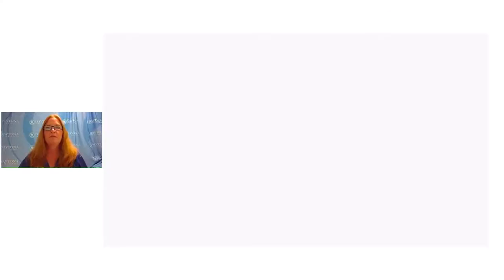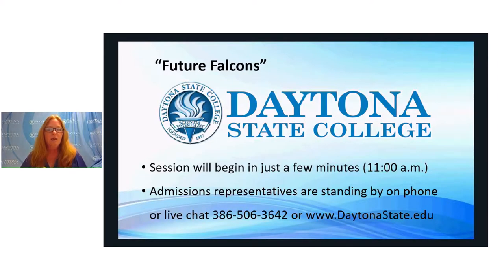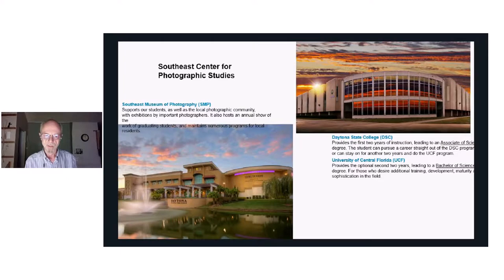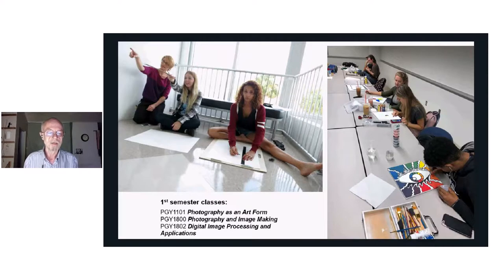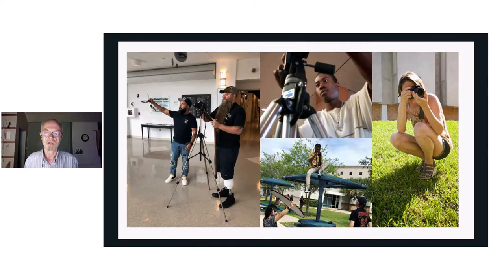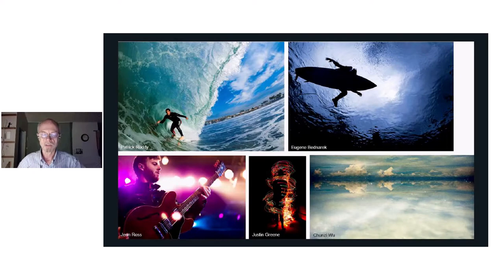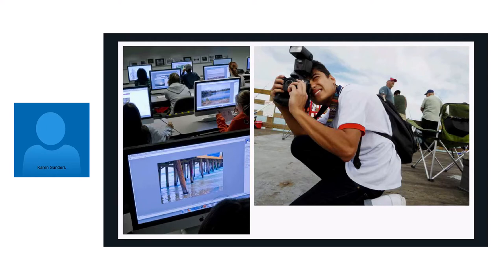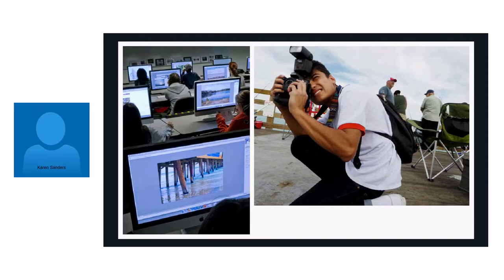Future Falcons Webinar - "Photography Program @ DSC"